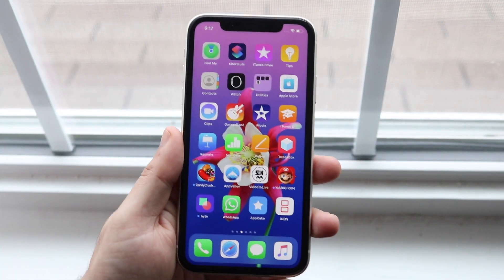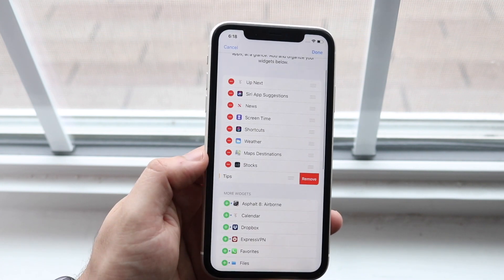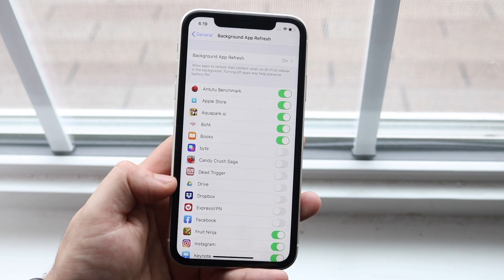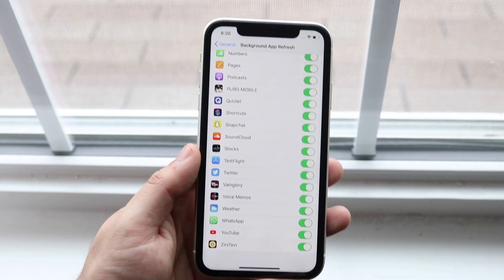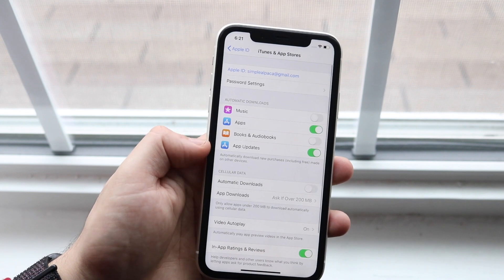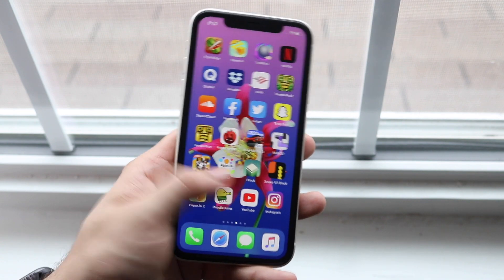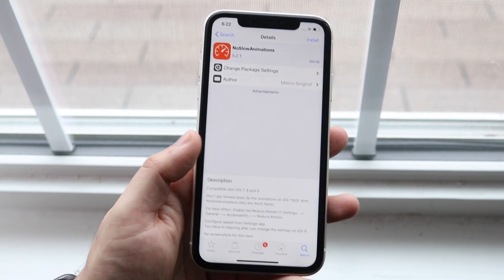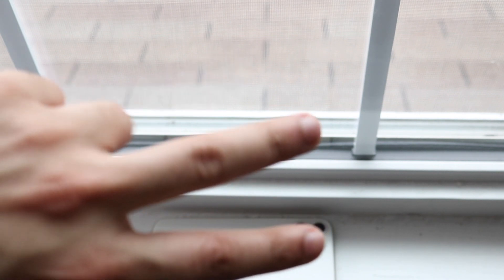How To Speed Up a Slow iPhone!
Here is exactly how to speed up any iPhone that might be slowing down!